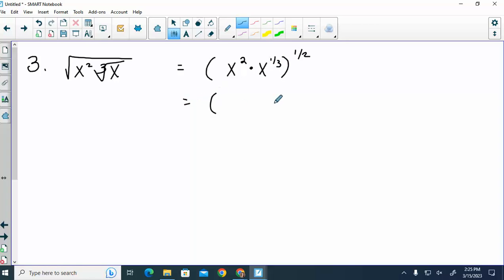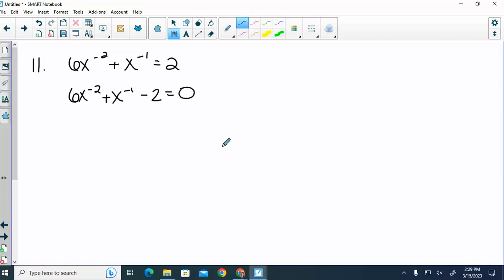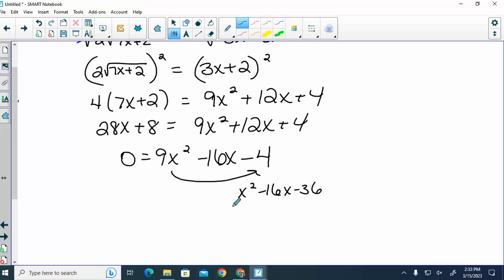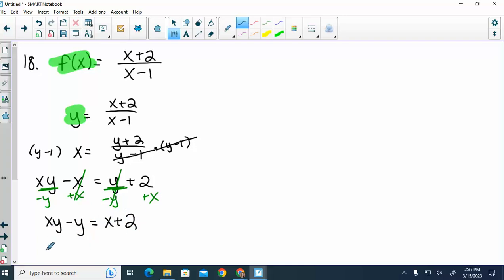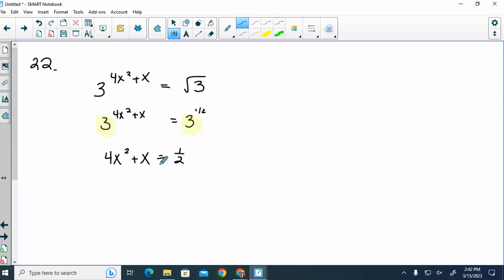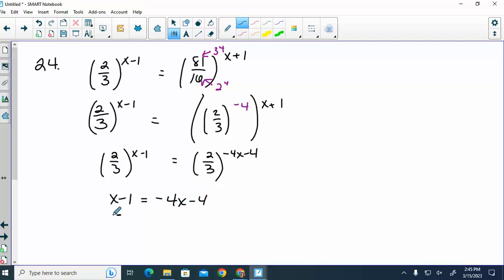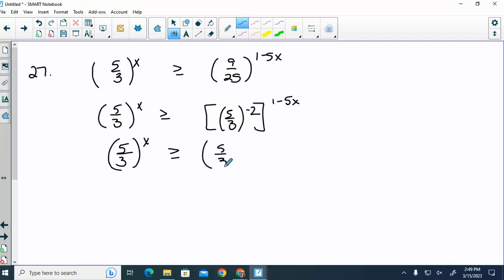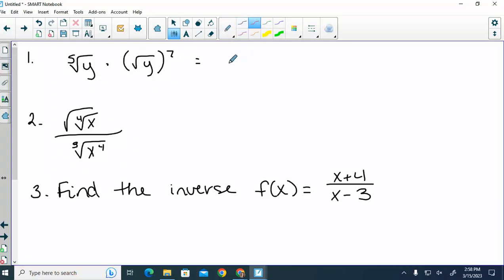5 4 6 2 Review March 15